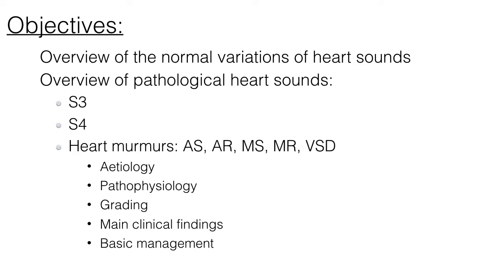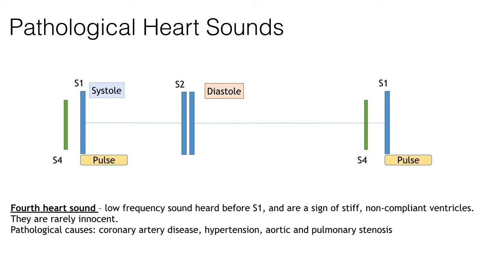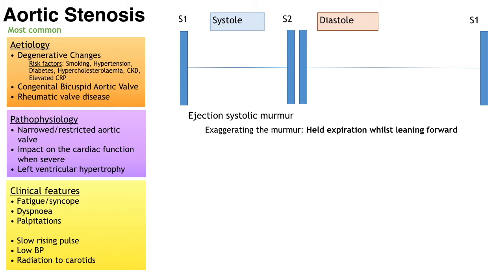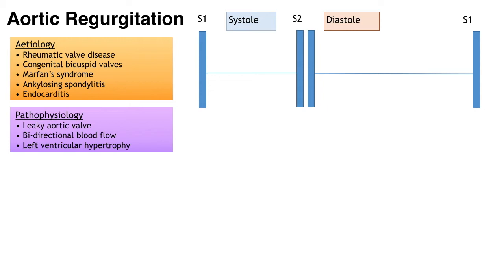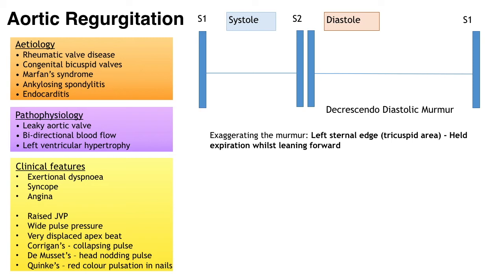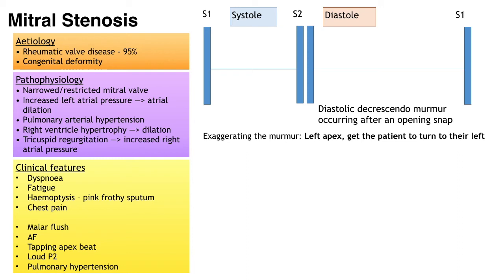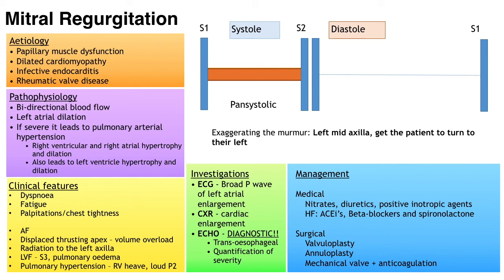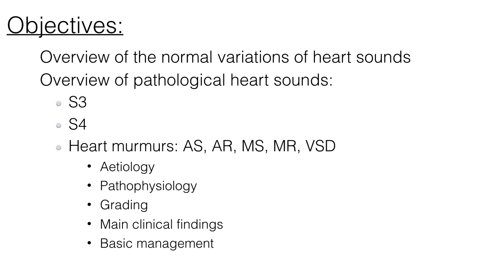Cardiology - heart sounds and murmurs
A brand new Podmedics podcast, with live examples, going through everything you need to know about the most important heart murmurs.

Created by Hannah Howard-Franks, a final year medical student at Warwick University in the UK.